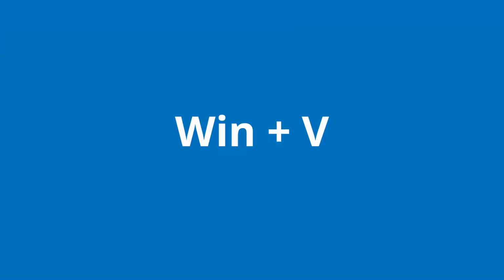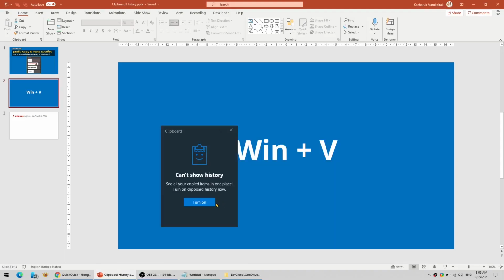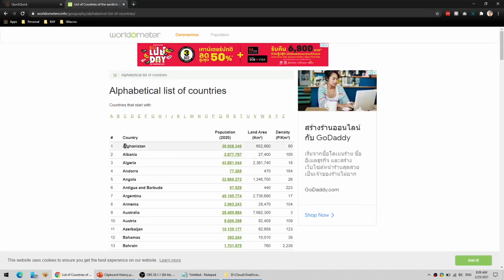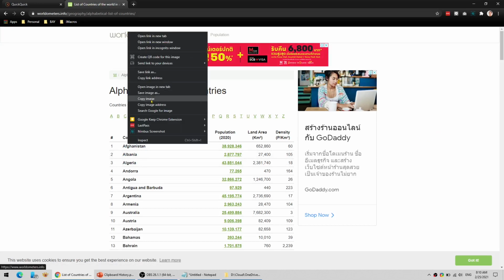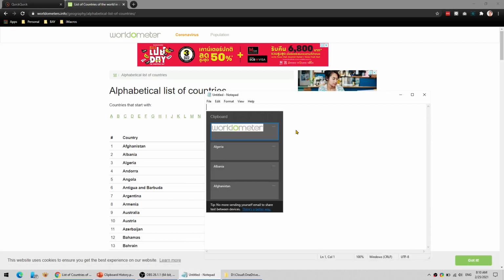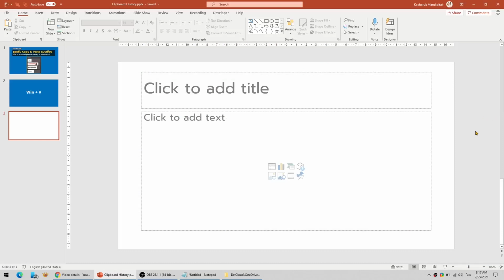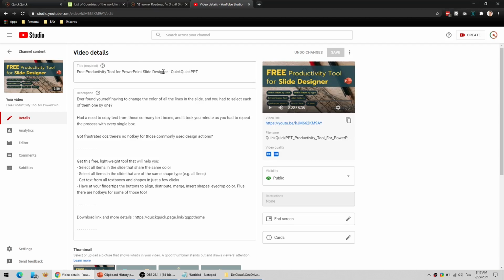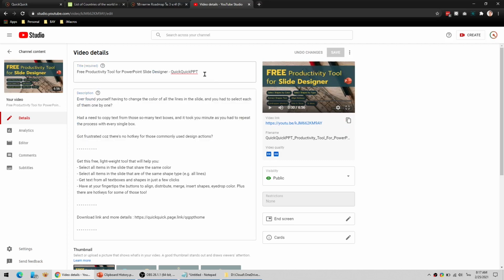The Secret Copy & Paste Trick (10x Faster!) - Windows 10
We all do 'Copy & Paste' every now and then.
Yet we often find it annoying to be able to paste only the most recent item.
Let's have a look at Windows 10's clipboard history that will make the copy-paste process much easier.
Using this Win+V will surely boost up your productivity in day-to-day work.